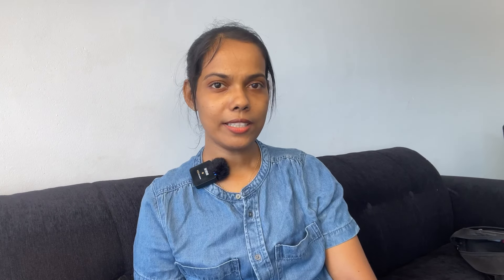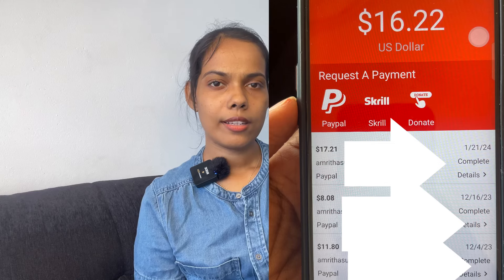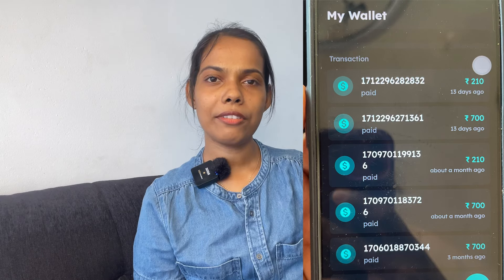എന്റെ ഏറ്റവും favourite 3 Apps എല്ലാവർക്കും Cash കിട്ടിക്കാലോ 👌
mathplus detailed video👇

Simple കണക്കുകൾ കൂട്ടി 6000 രൂപ അപ്പോൾ തന്നെ Googlepay ൽ കിട്ടി  LiveWorking & Withdrawals കാണാം